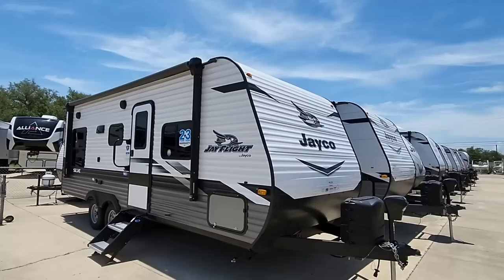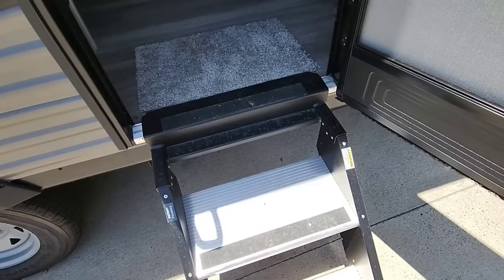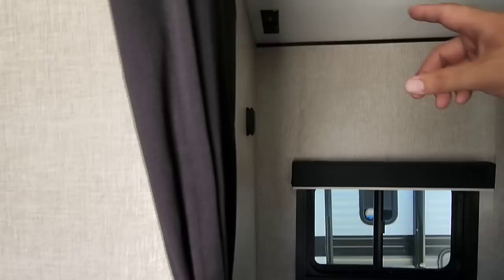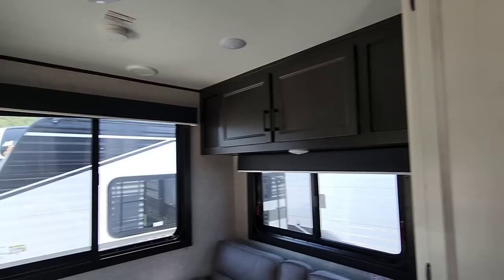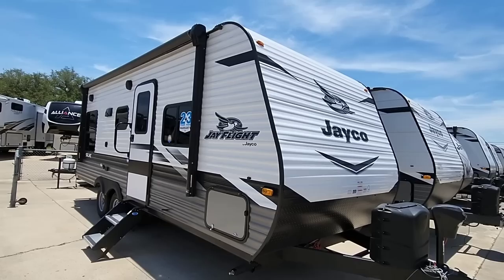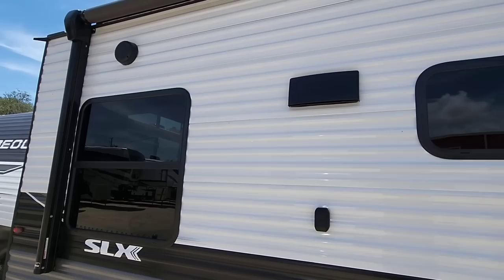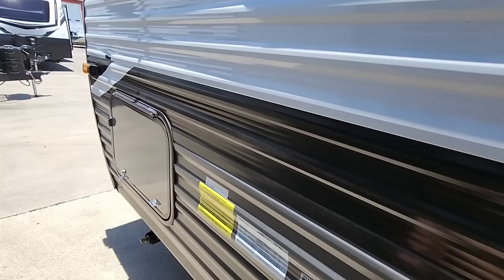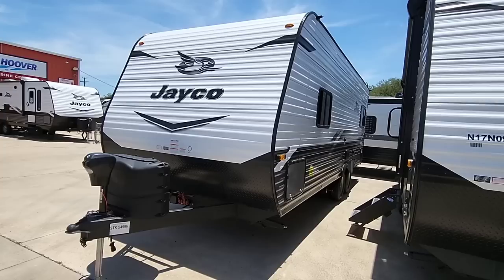I LOVE this RV floorplan! Jayco Jay Flight SLX 212QB